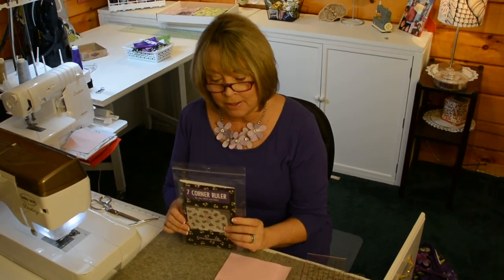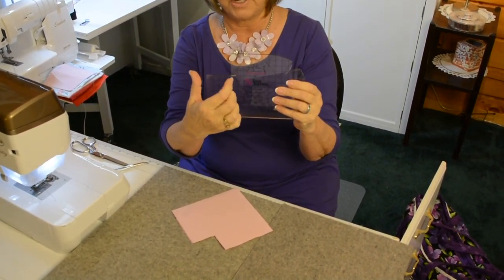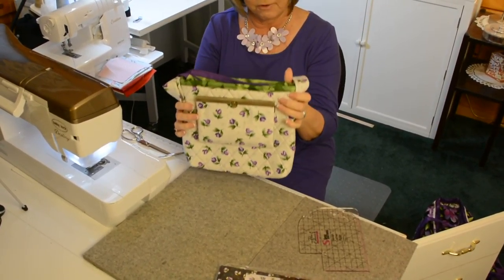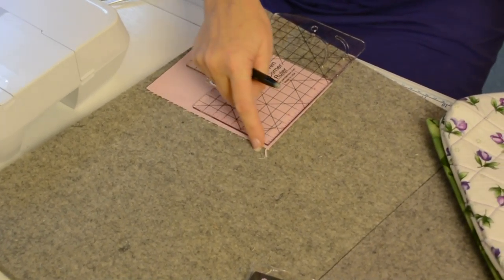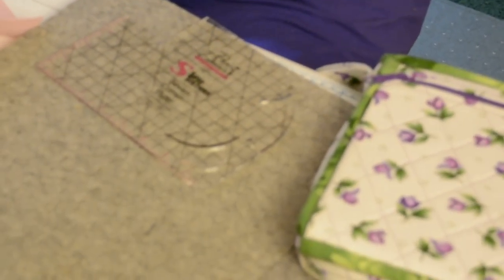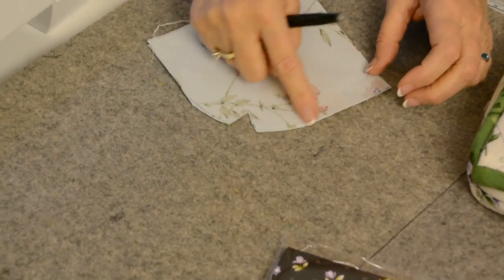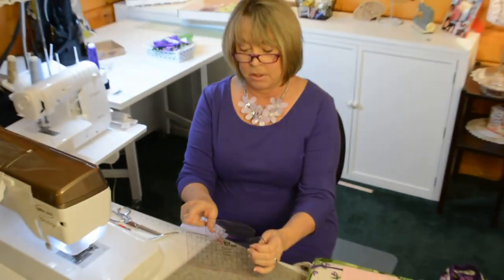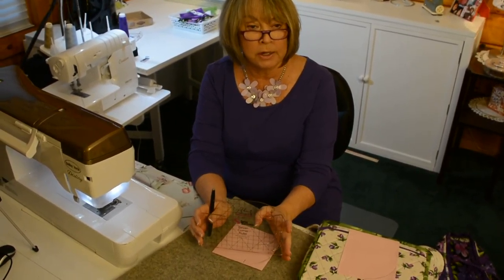Seven Corner Ruler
This ruler can make seven different corners for bags, pillows, cushions, pockets & more! The diagonal lines are perfect for marking quilting lines too! Made in the USA.